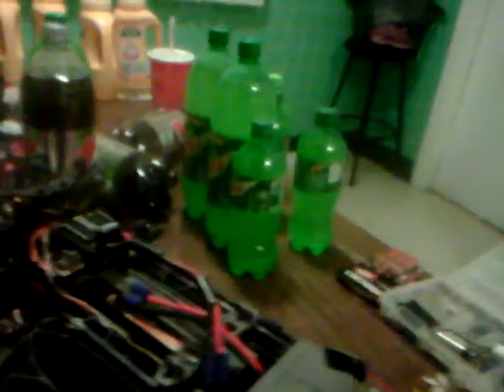ECZ ruckus modification (part #1)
ECX ruckus modifications to torment! (Part #1).